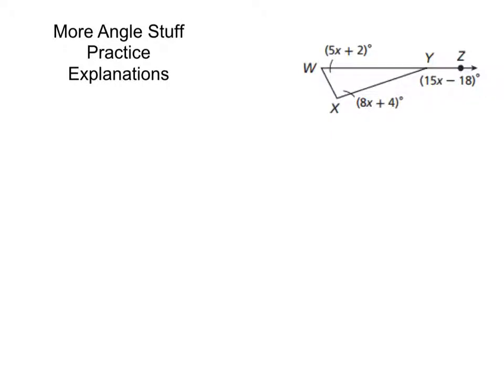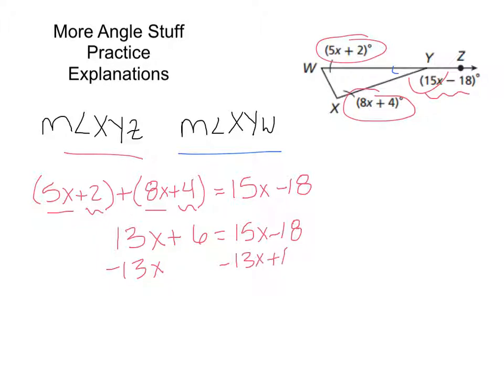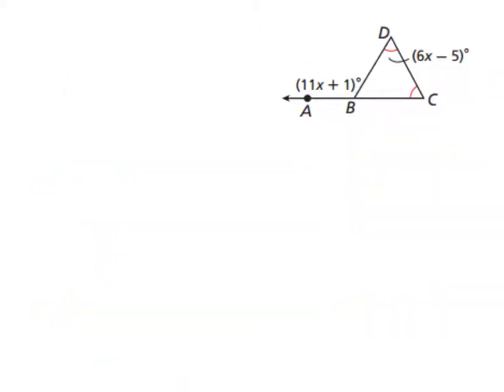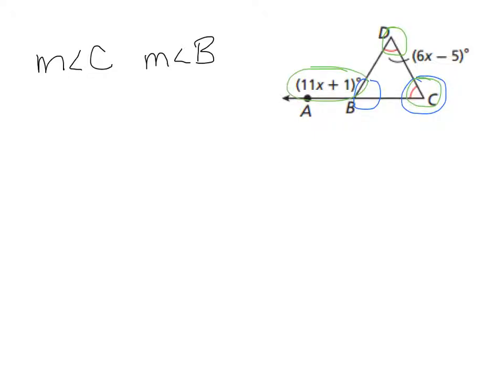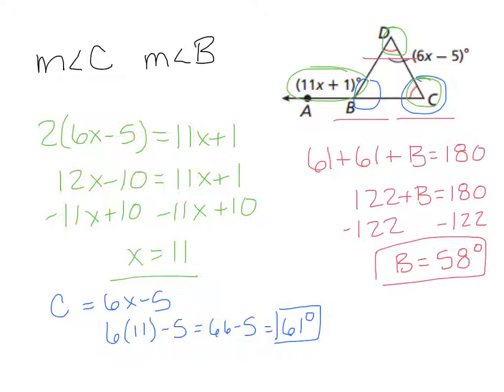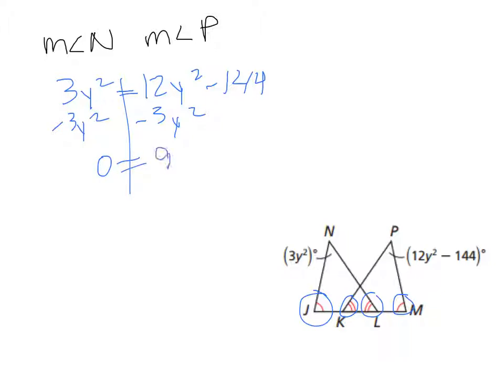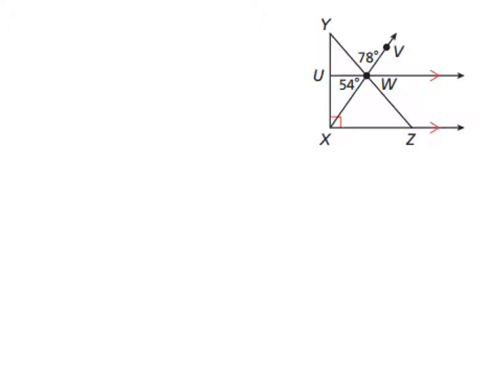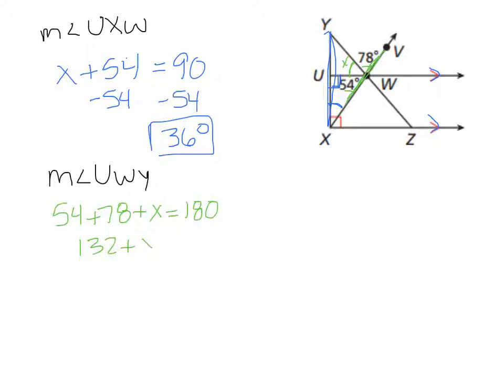Congruent Triangles Presentation Explanations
This video shows the explanations for the "More Angle Stuff Practice" on slide 7 of the Congruent Triangles Presentation.